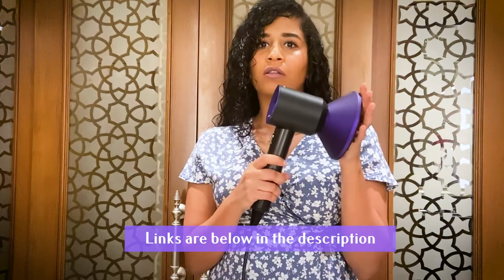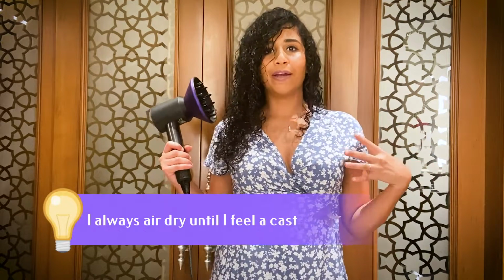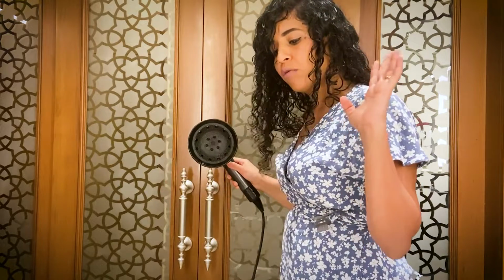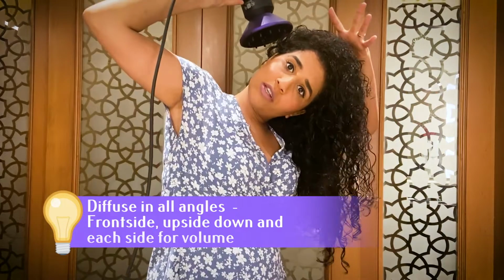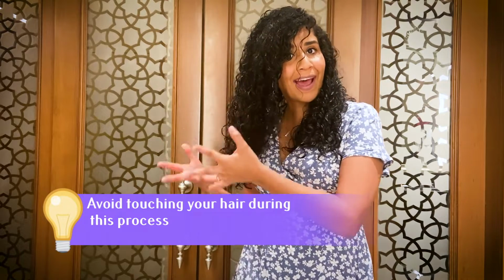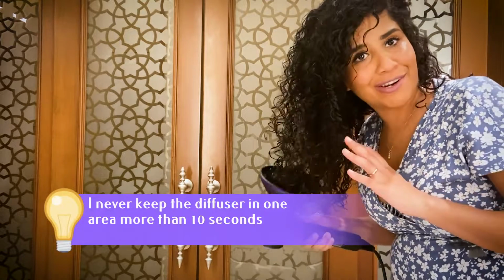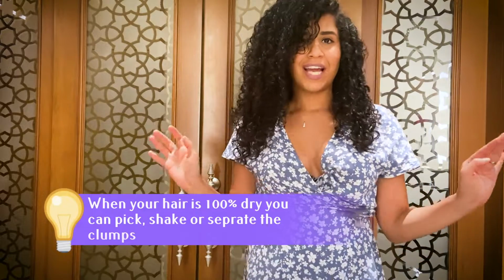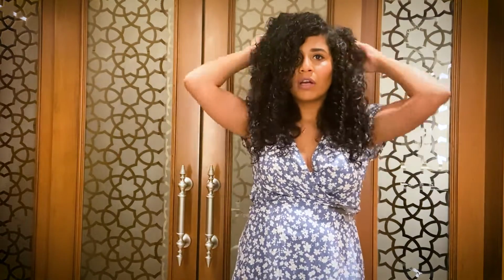My Frizz-Free Diffusing Tips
Are your curls getting super frizzy every time you diffuse? Over the years I figured out the best way for me to diffuse with great results always, so I wanted to share it with you all:)

Try out my diffuser tips and see if this helps your curls!

The different types of diffusing options are below:

1) Dyson diffuser (which I used during this video)
2) Built in Diffuser
3) Diffuser head